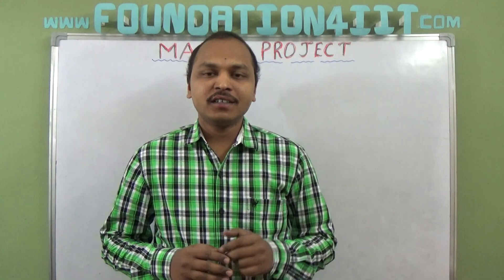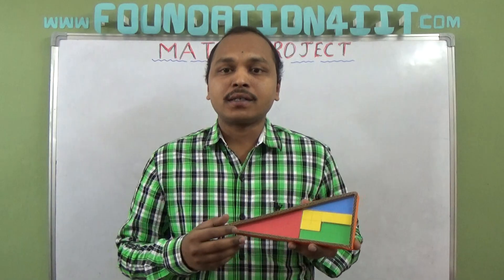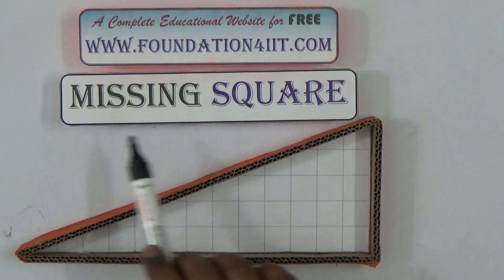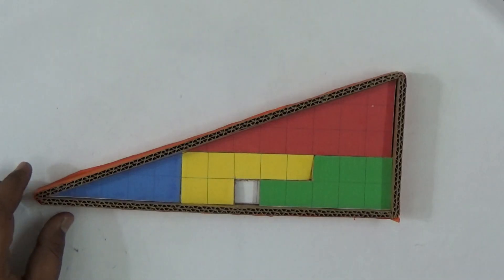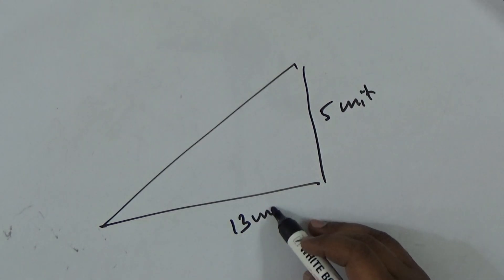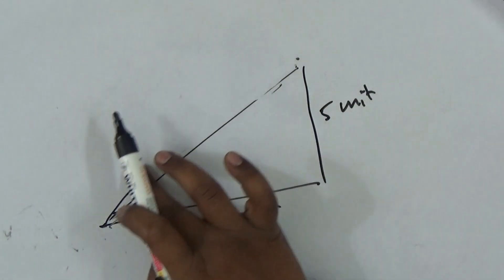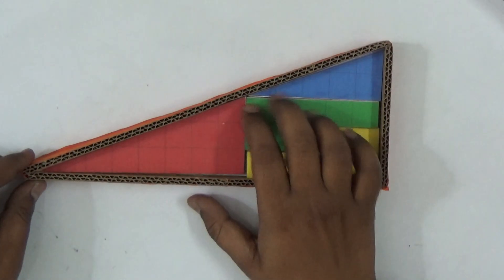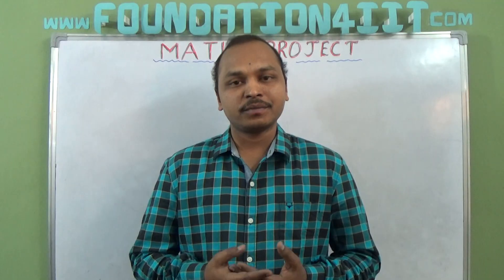Missing Square Puzzle || Maths Project